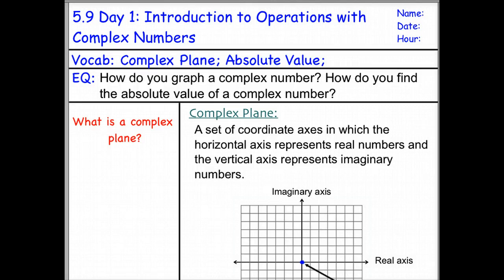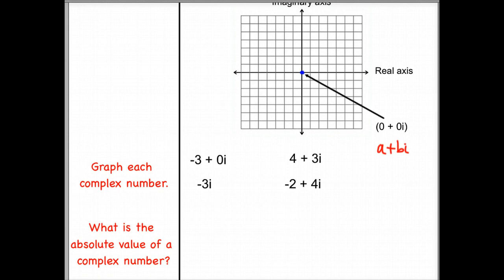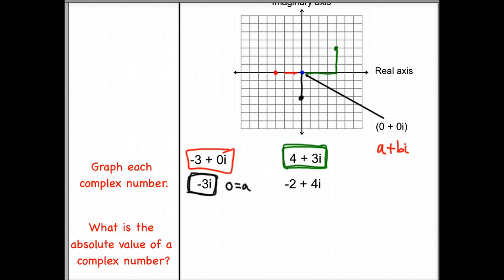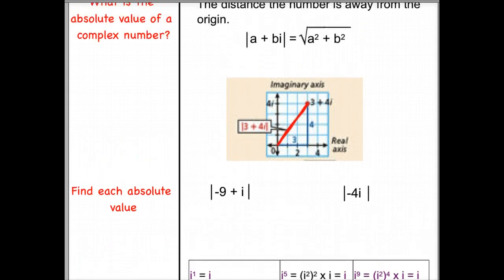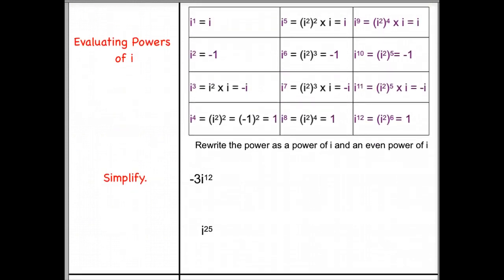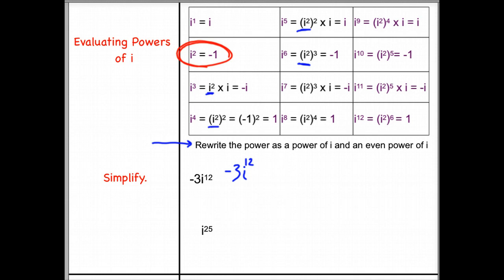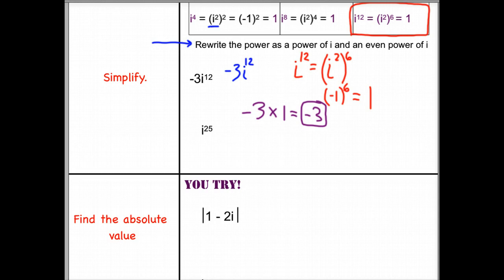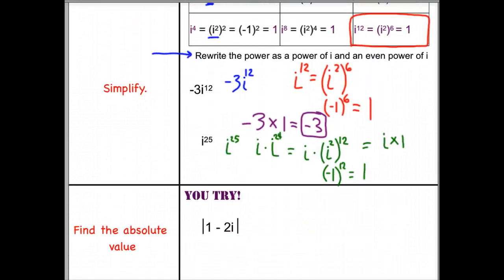5.9 Day 1 Introduction to Operations with Complex Numbers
5.9 Day 1 Introduction to Operations with Complex Numbers